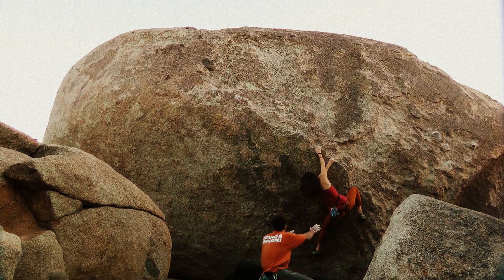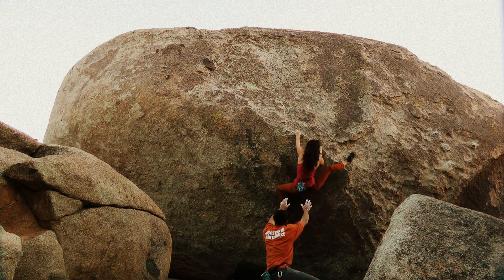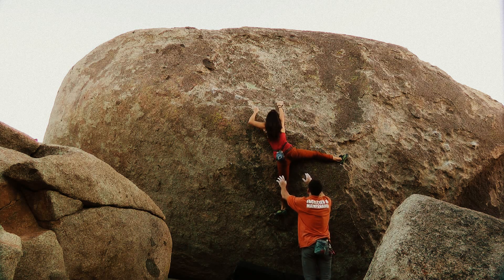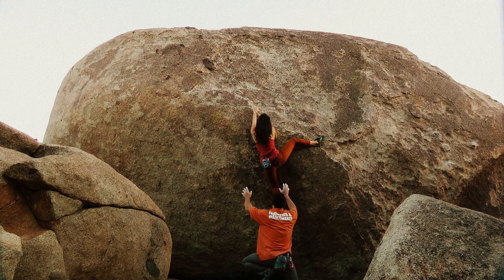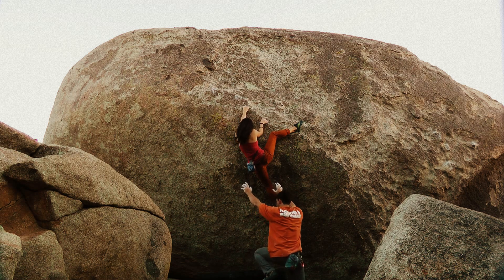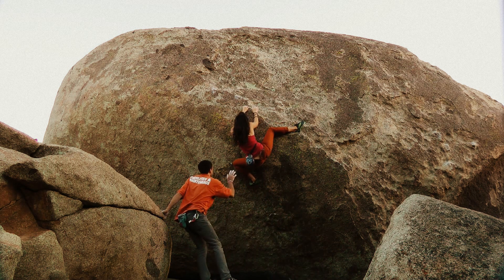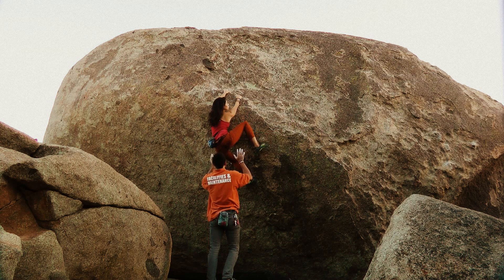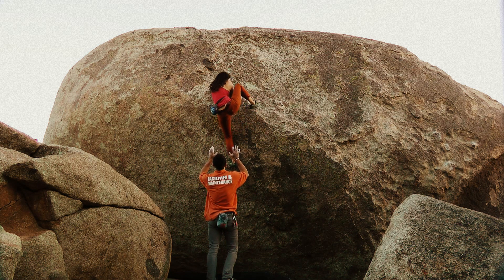Bump n Run V2 in Culp Valley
A thin rail traverse with a mantle 12 feet off the deck into easy slab climbing. Really fun climb located in the windy boulders of Culp Valley. I took the flash on this one :D